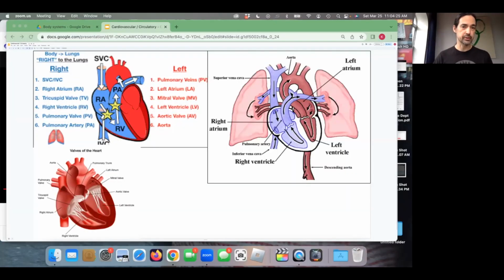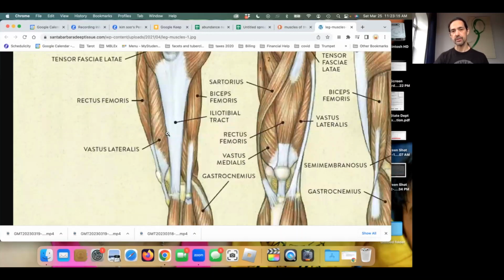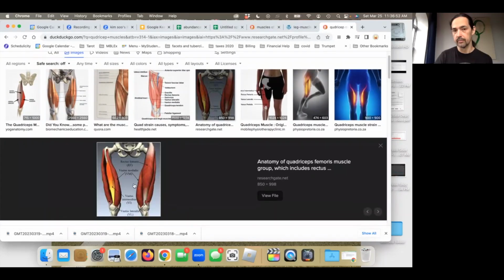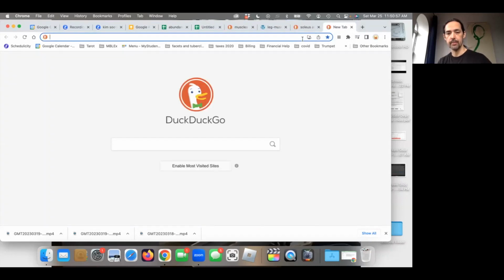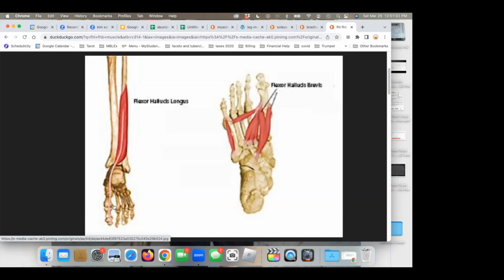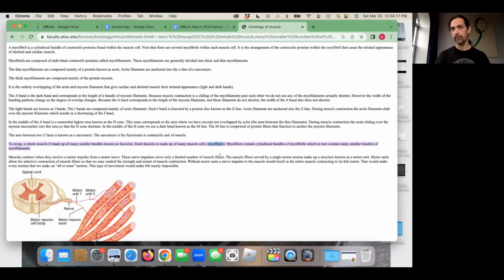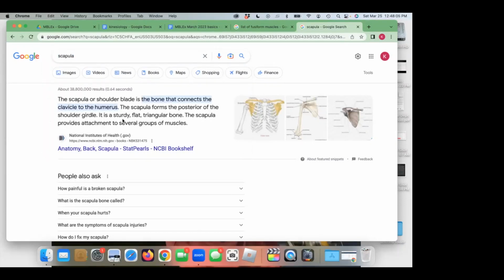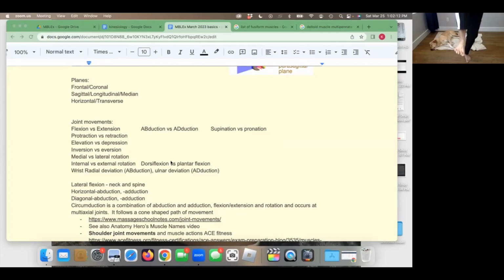MBLEx 03 25 23 full unedited